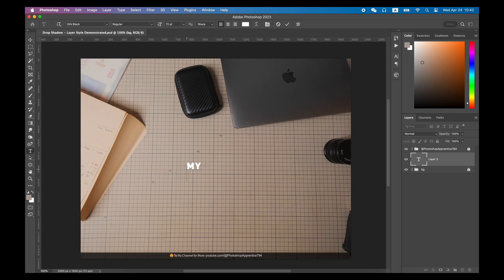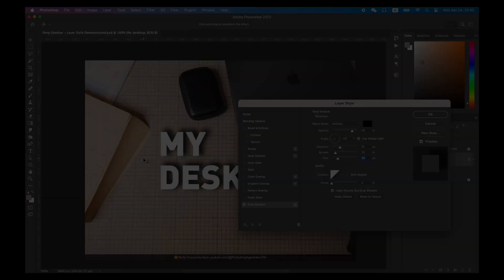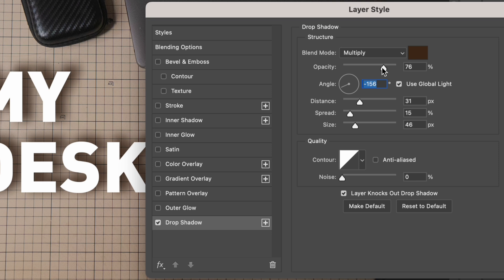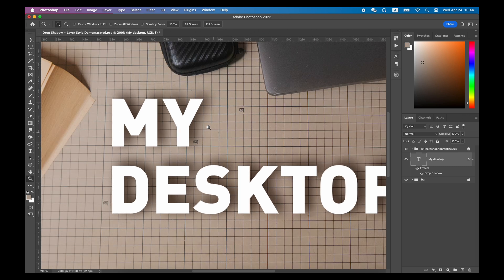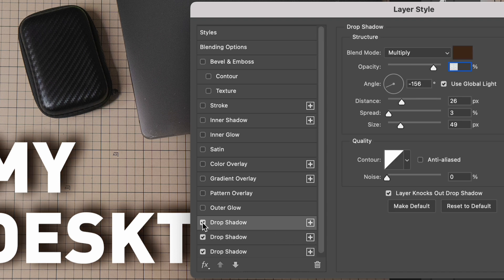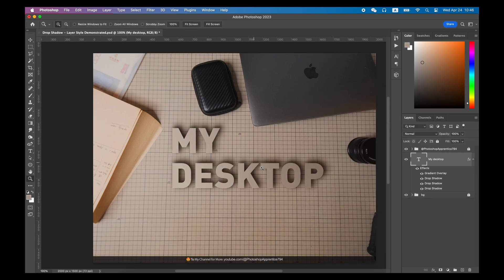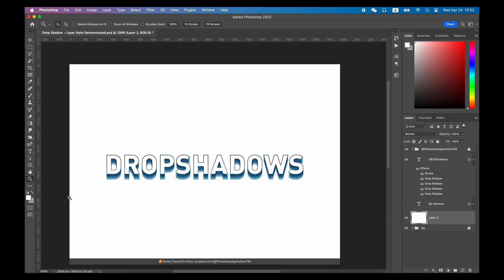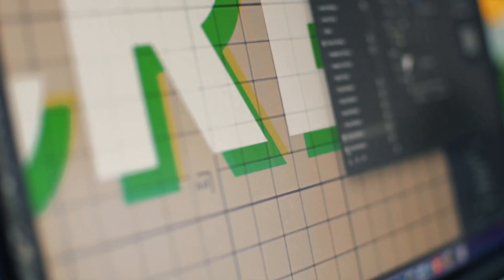Drop Shadow More Realistic - Layer Style in Photoshop + PSD File Demonstrated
0:00 Intro
0:20 Realistic Style Drop Shadow
1:57 Multilayer Drop Shadow
2:46 Graphic Style Drop Shadow